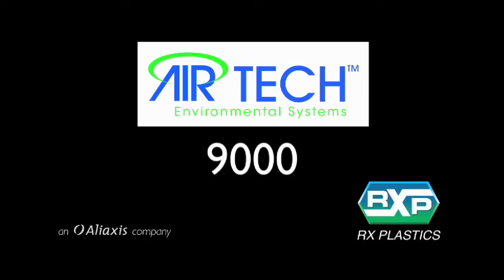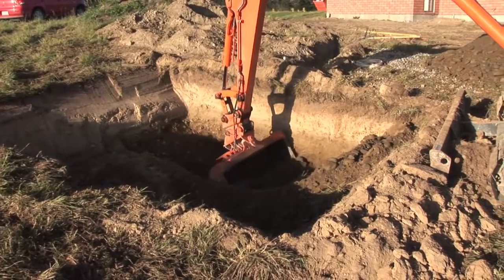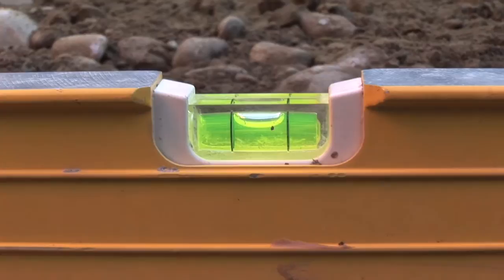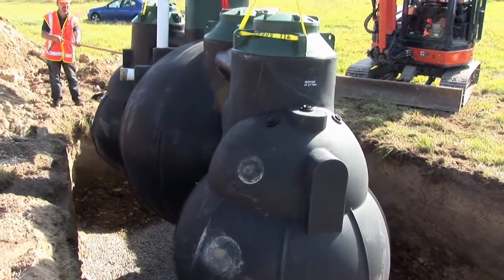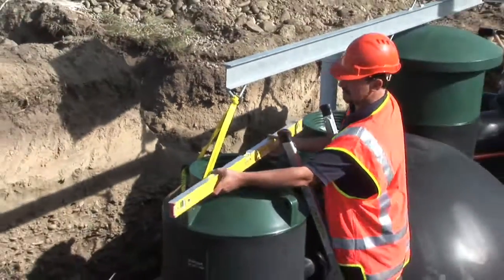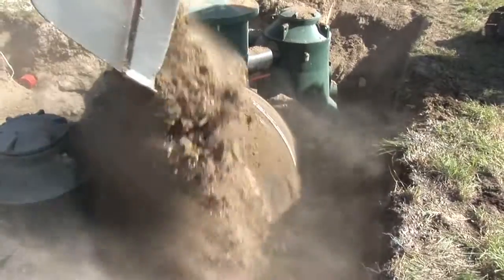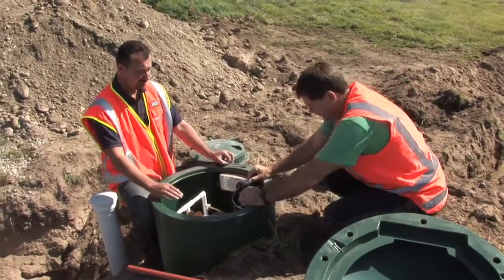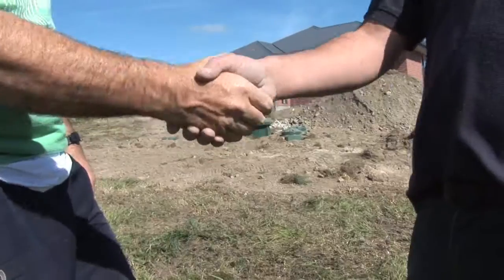AIRTECH 9000 Wastewater Treatment System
From RX Plastics Environmental Systems  the AirTech 9000 is a wastewater treatment system for domestic purposes designed for 2,000 litre per day or up 10 people. Showing site evaluation, installation of Airtech treatment system and dripline layout.